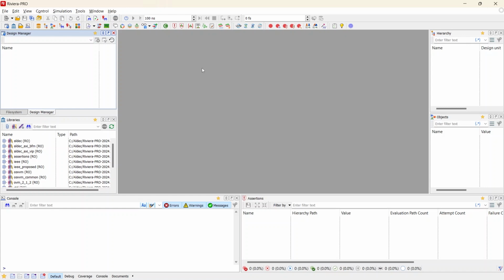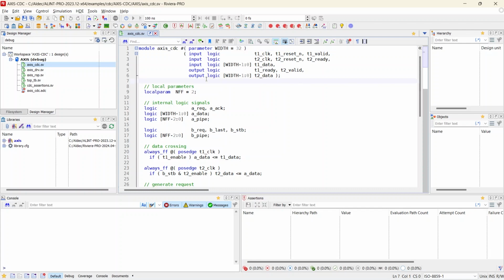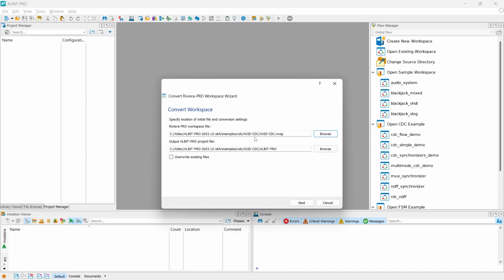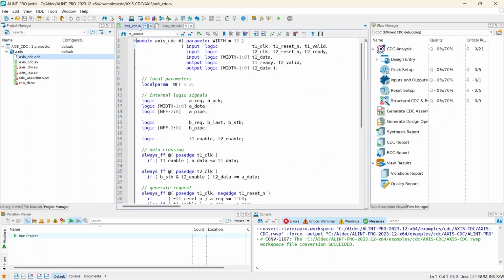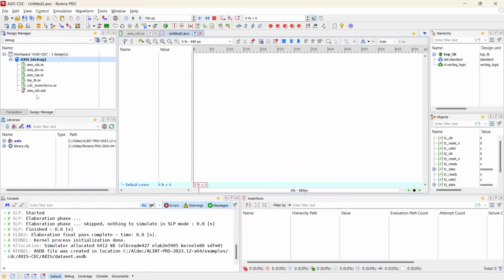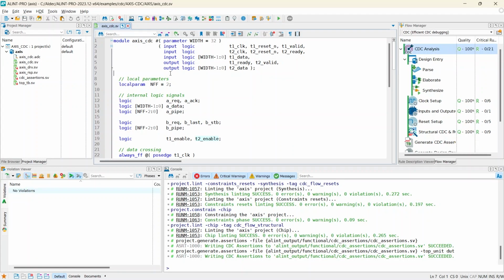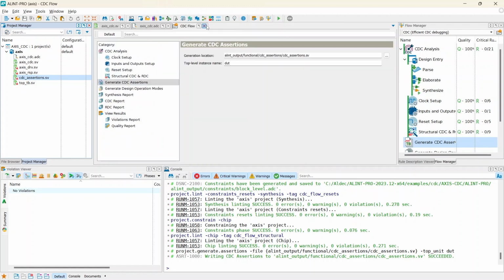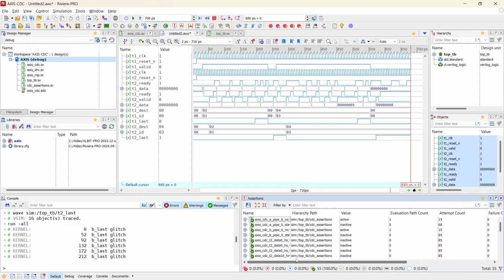ALINT PRO™ 6.7 Clock Domain Crossing Analysis: Full CDC Analysis Flow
In this video, Riviera-PRO will be used in conjunction with ALINT-PRO to run through the full flow of CDC design verification.

This process will begin with the source files created in Riviera-Pro, which are then linted in ALINT-PRO and taken back to Riviera to run a simulation with a testbench.

Then if the design involves Clock Domain Crossing, the project can be opened again in ALINT-PRO to generate CDC assertions that are used in the Riviera-PRO.

Timecodes:
00:00 - Intro
01:32 - Riviera Compilation
02:22 - Alint Workspace Conversion
03:32 - Alint CDC Analysis
04:43 - Riviera Simulation
06:58 - Alint CDC Assertions
08:25 - Riviera Assertions Results
09:40 - Outro